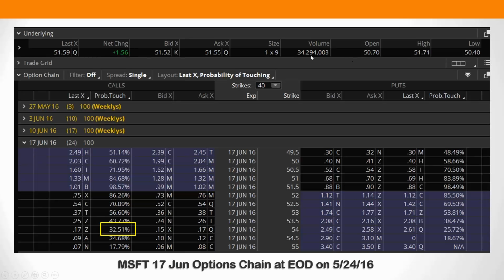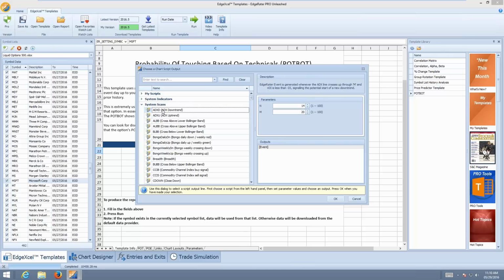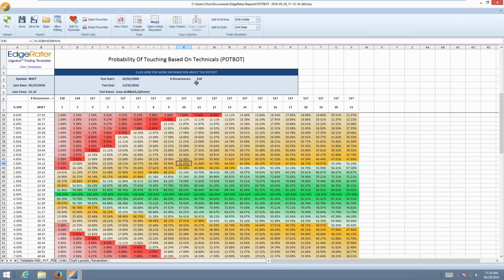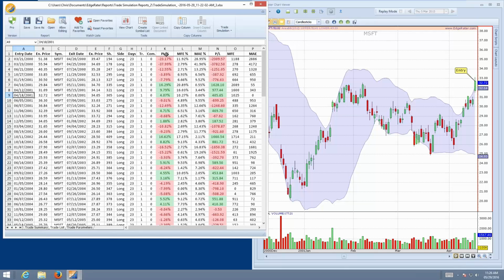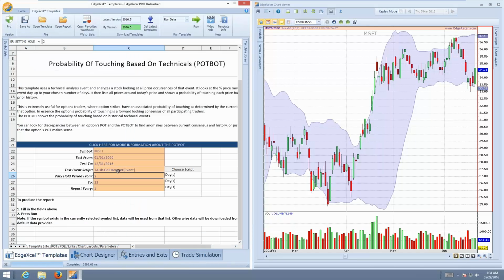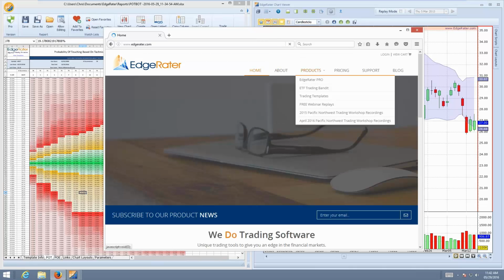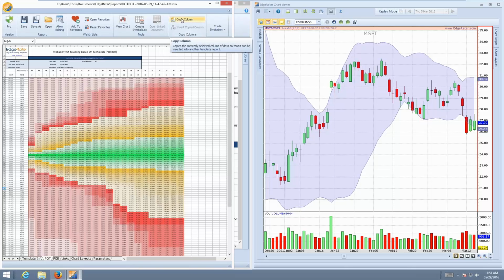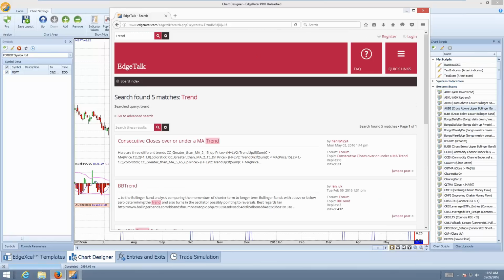Webinar: Get a trading edge with the POTBOT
The POTBOT shows Probability Of Touching Based On Technicals and can be used with an Options Probability Of Touch statistic to determine likely stock price moves.